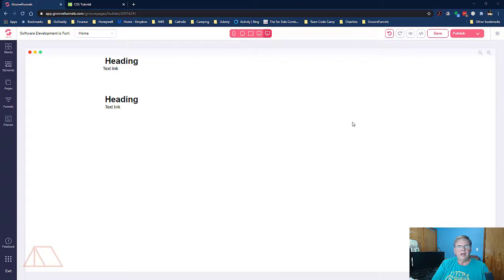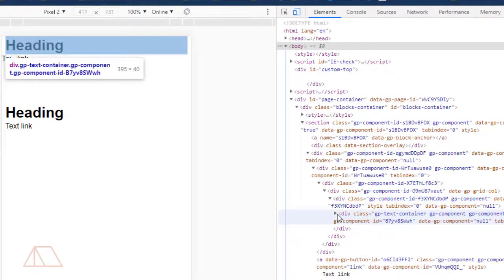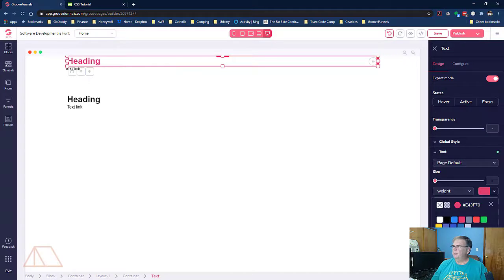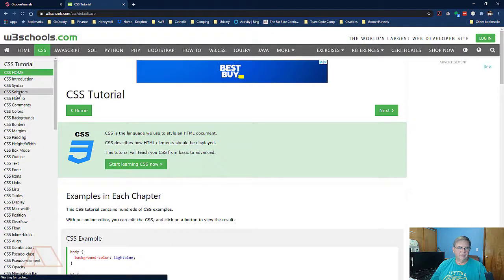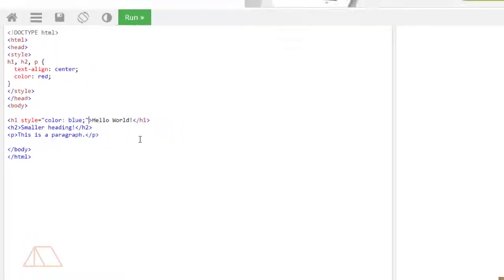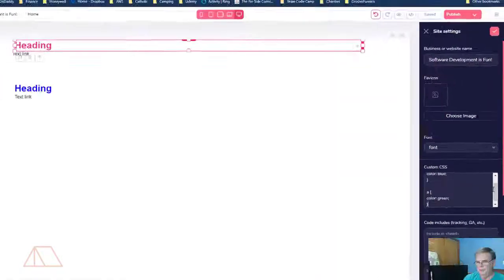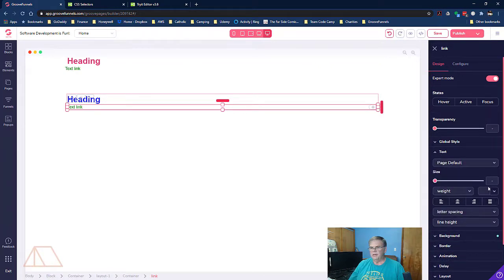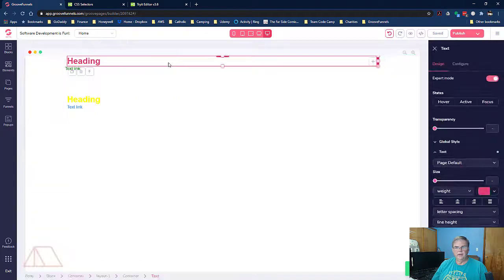Styling your Groove Pages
Use Cascading Style Sheets (CSS) to style your Groove Pages at various levels from Site Settings, to Page Settings and overriding with individual elements.